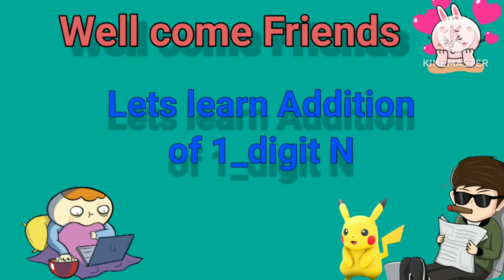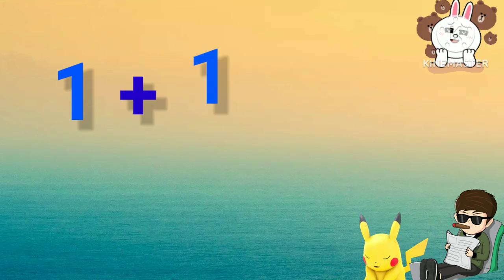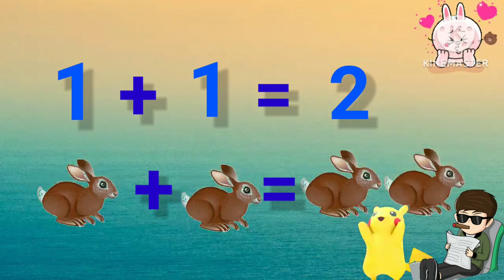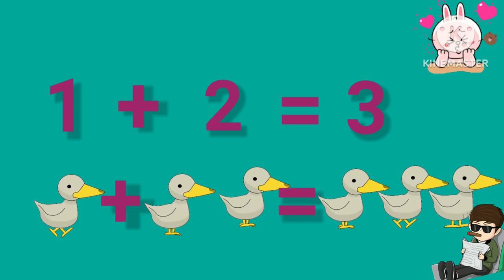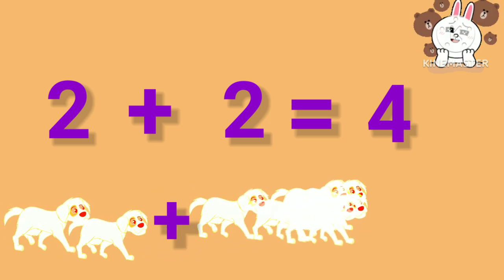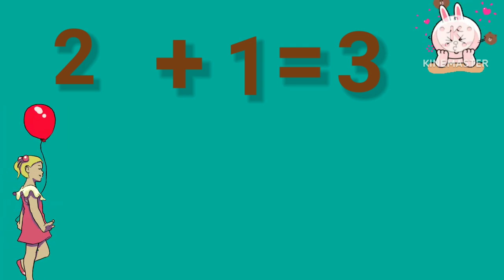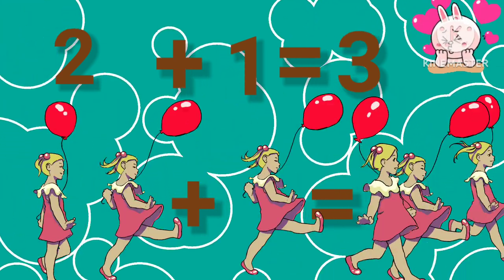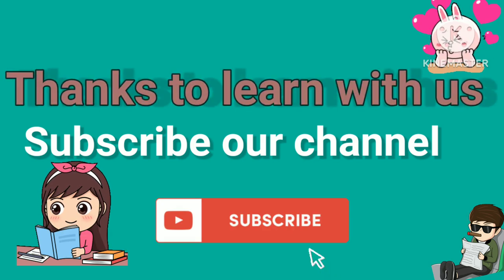Learn Addition of 1-diggit Numbers| Basic Addition for kids|Math for first grade & second grade🤓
Math for kids       learn addition 1 to 10
adding a two digit and one digit numbers with pictures
Single digit addition
move and add add and move
multiply by one digit numbers
multiply 2 digit by 1 digit
math addition for grade 1
Toddler math learning video
master math tricks      small math magic tricks    adding numbers for grade 1
addition 1 to 10 for kindergarten
add and subtraction
math games for grade 1
adding single digit numbers for kids